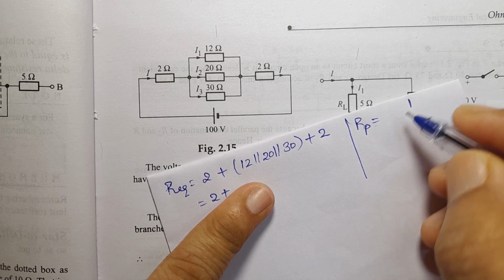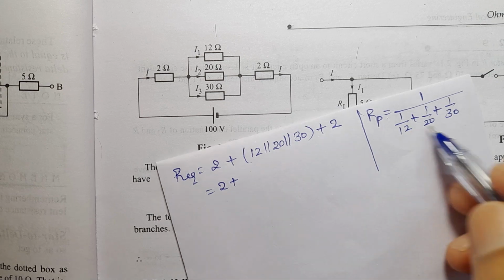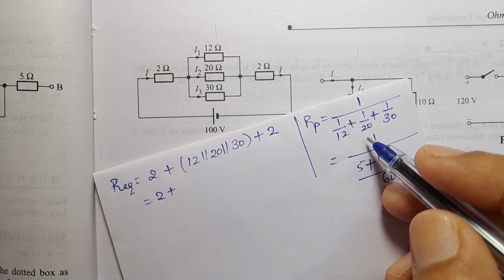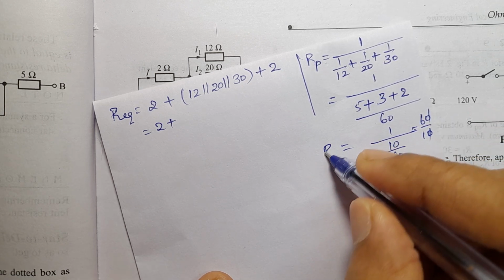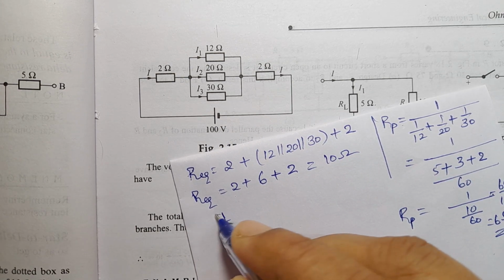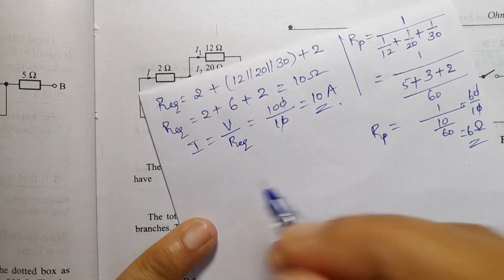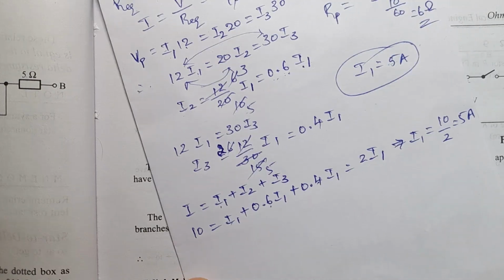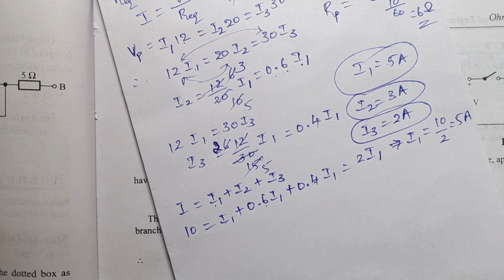DetermineThe Currents I1 I2 And I3 Flowing In The Parallel Branches In The Network Shown In Fig 2.15